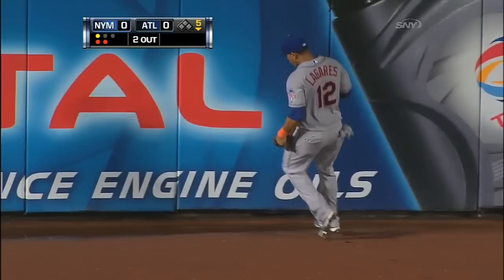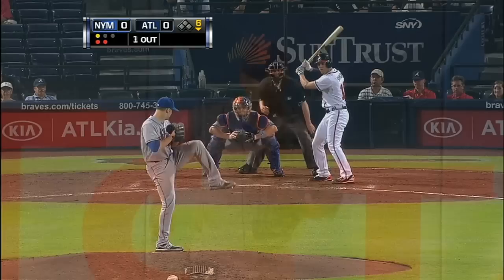Gee takes shutout into ninth against Braves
6/17/13: Dillon Gee spins a gem against the Braves, taking a shutout into the ninth inning before allowing a walk-off two-run homer